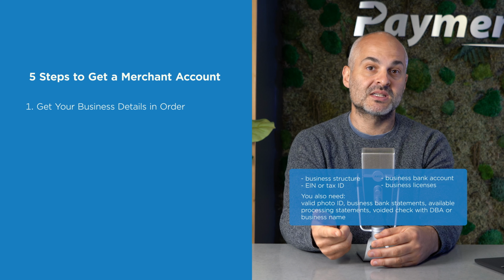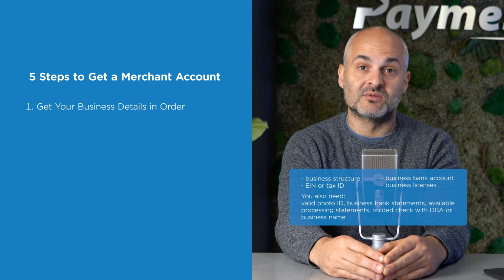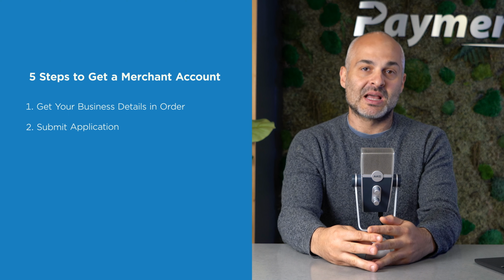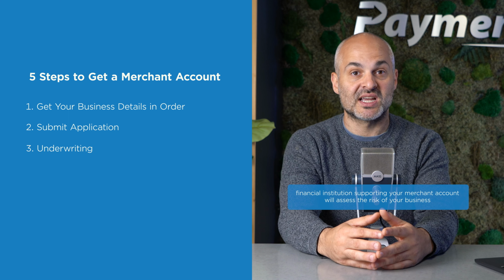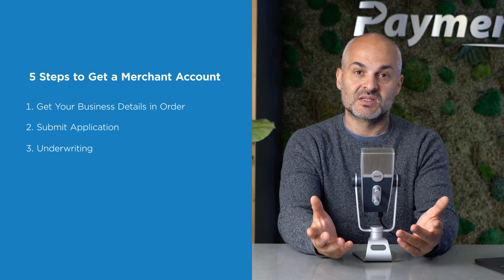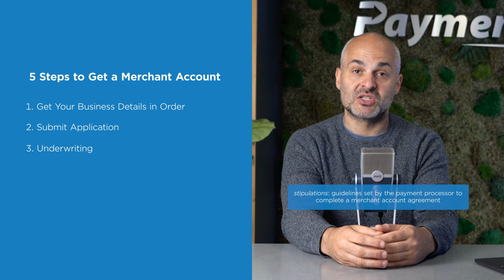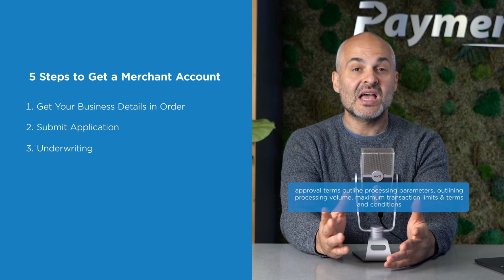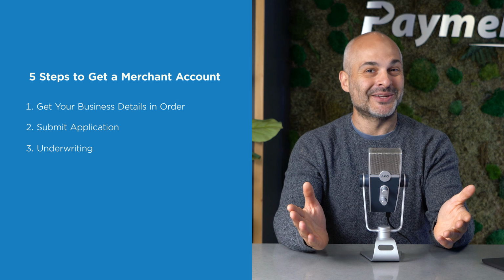How To Get A Merchant Account (Step-By-Step Application Process)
If you just started your own business, one of the first things you want to do is get a merchant account. Today we're explaining the merchant account application process and giving some helpful tips to make the process a little bit easier for you.

Additional Resources

What Is a Payment Aggregator?
What Is PCI Compliance? The Facts You Need to Know ➡️
What Is a Merchant Service Provider?

Chapters

0:00 - Intro
0:22 - 5 Steps to Get a Merchant Account
2:40 - Merchant Account Application Tips
5:40 - The Easy Way to Get a Merchant Account

Follow us for more amazing content!